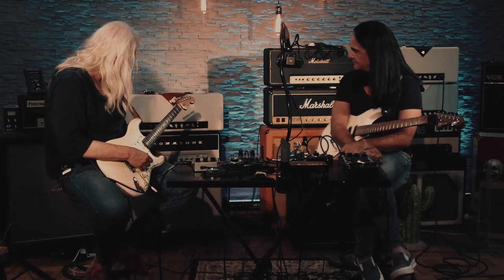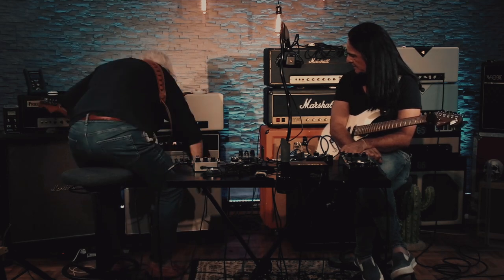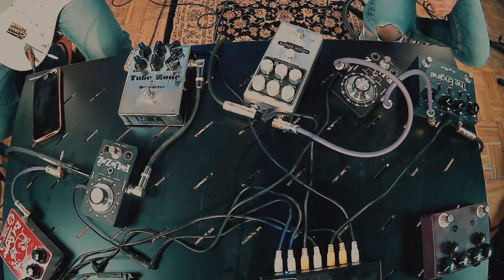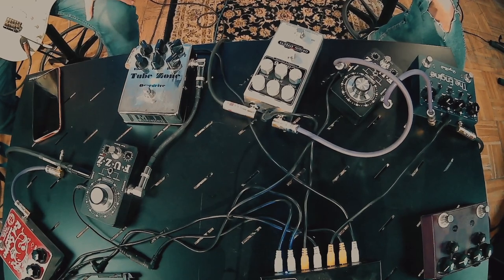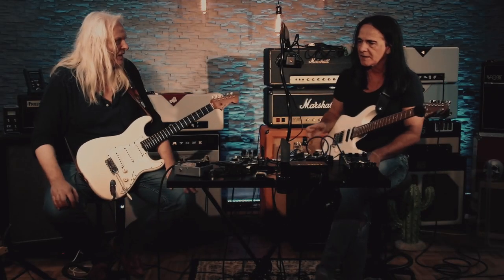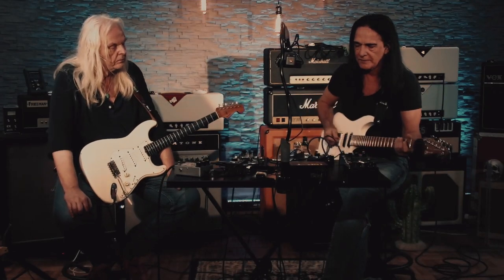Mini Studiotour & Kingtone Mini Fuzz Si &Ge - feat. Conrad Schrenk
Today i show you a short studio walktrough and we tested the Kingtone MiniFuzz Germanium & Silicium.